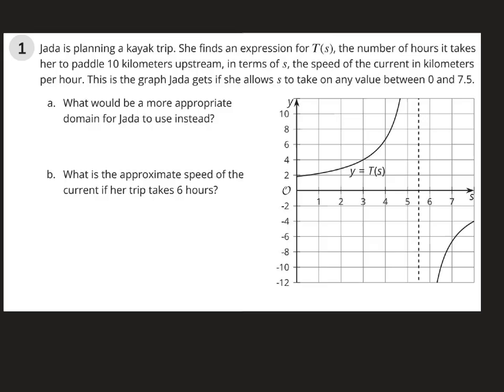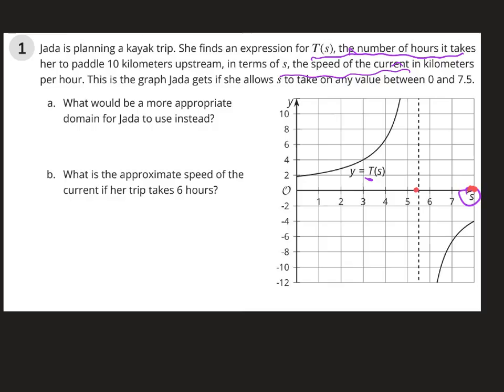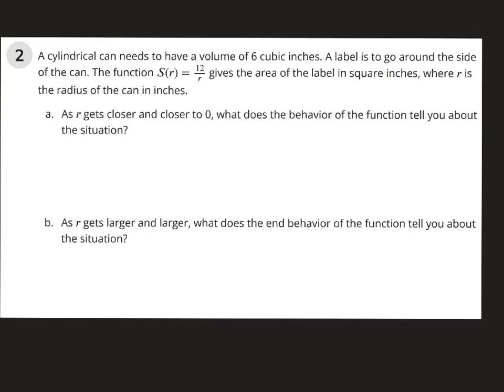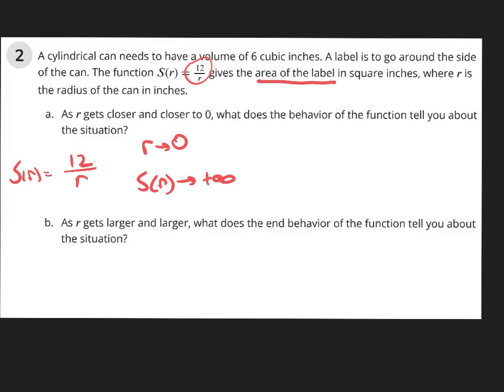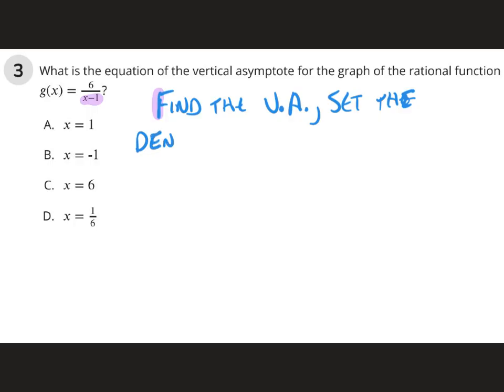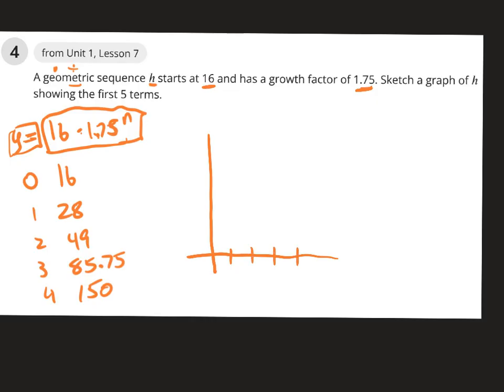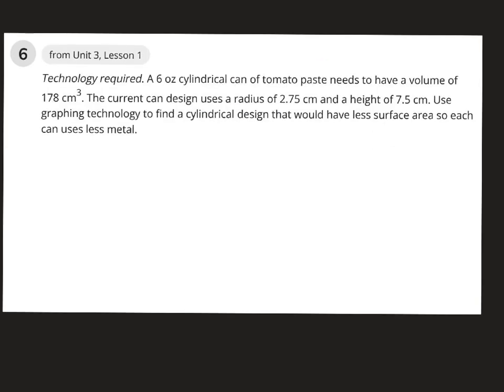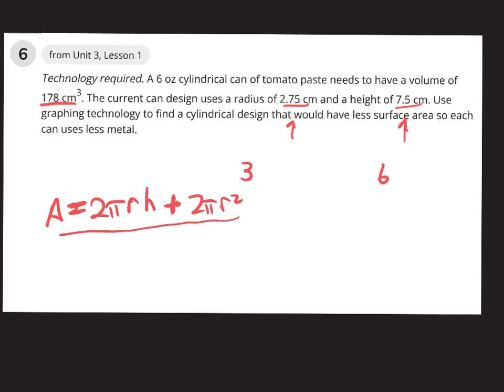3.2+practice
00:00 Slide 1
00:09 Slide 2
03:00 Slide 3
05:24 Slide 4
06:22 Slide 5
08:41 Slide 6
09:01 Slide 7